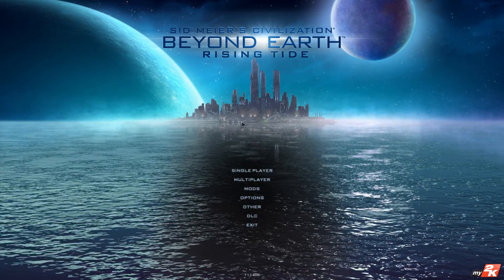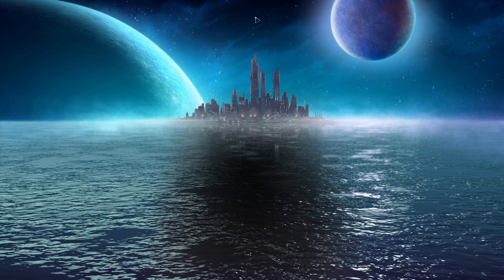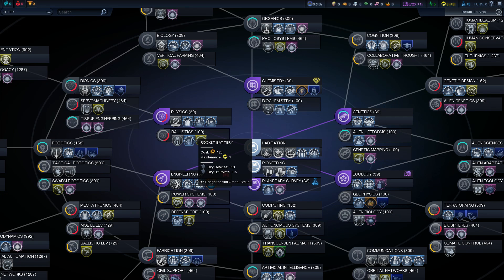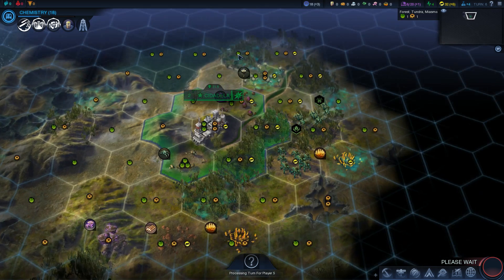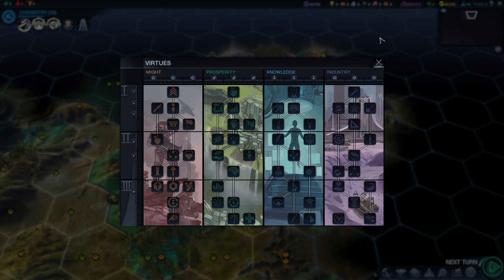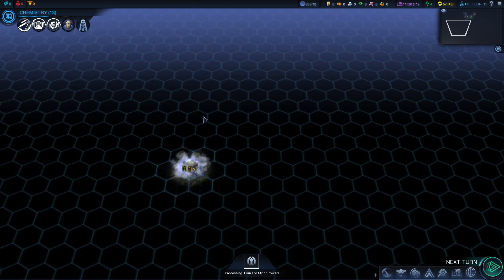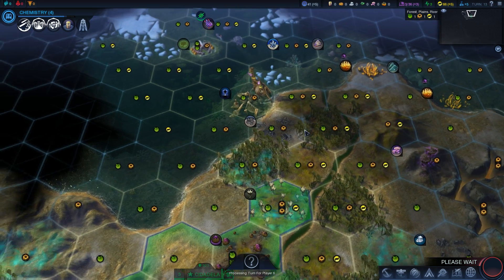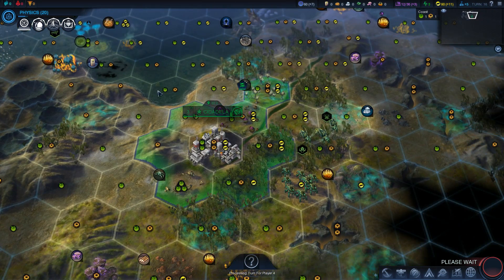Civilization: Beyond Earth - Rising Tide - Let's Play Brasilia (Apollo) #1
Welcome to Let's Play of Civilization Beyond Earth - Rising Tide as Space Attila!!!
errr I mean Rejinaldo...

So there's a reason why I call Rejinaldo Space attilia and its not just that I can't pronounce his name to save my life.

This guy is super agressive... in this lets play we will be playing the same way. Normally we bop a few heads if we need more land or an AI is dangerously close to vicotry (which on apollo happens all the time).

Today were just going streight for a domination victory. Were going to see how quickly we can win this one.

Load out:
Crew: Engineers
Ship Equipment: Tectonic scanners
Cargo: Laboratory (gives pioneering tech at the start, which allows construction of trade depots)

Settings:
Difficulty: Apollo
Map Type: Lush Terran World
Speed: Normal